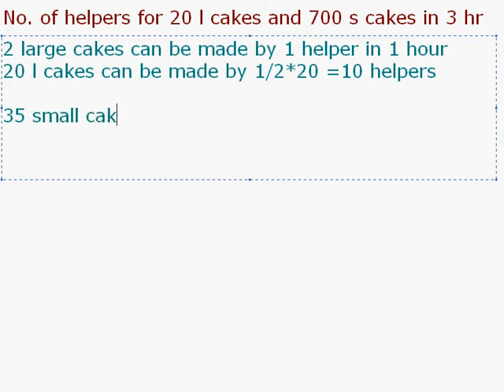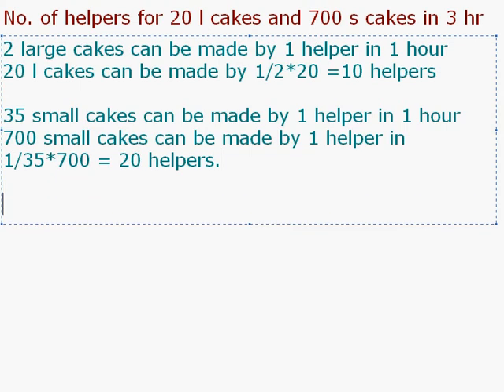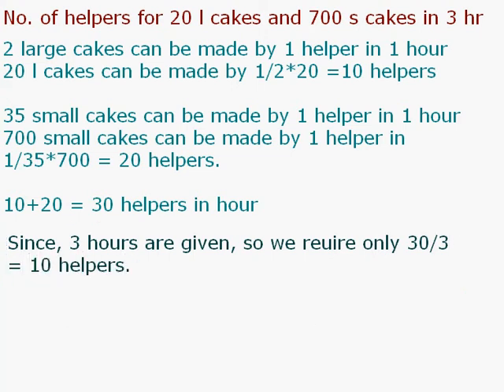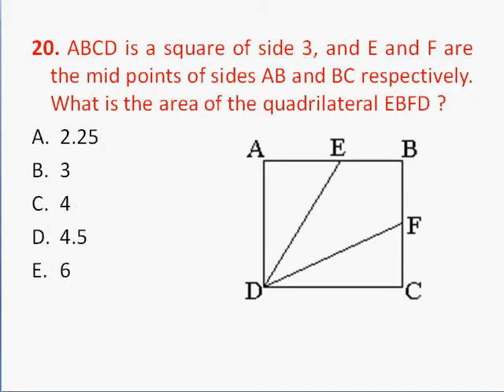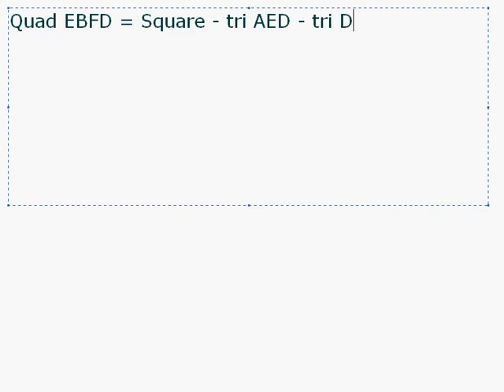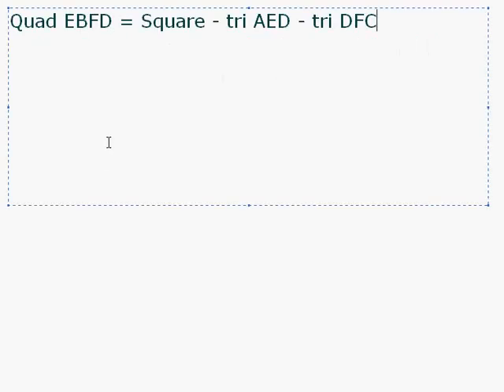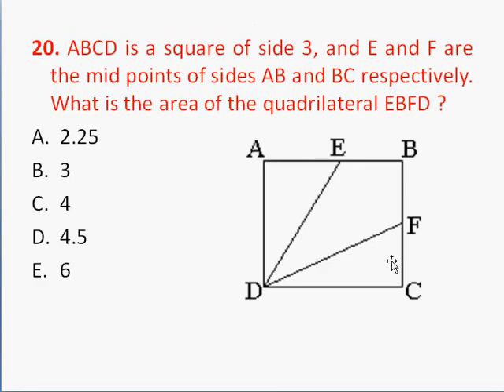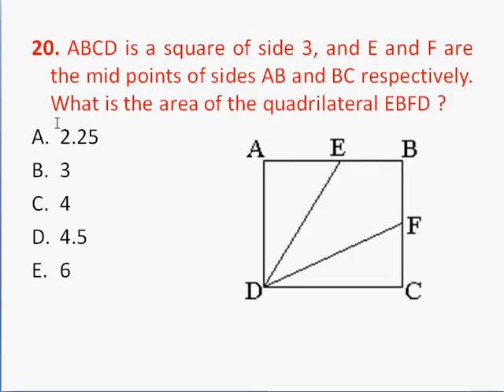GRE BOOSTER PART 1